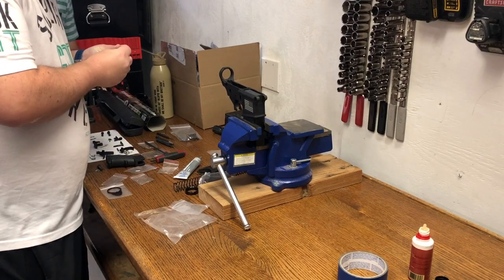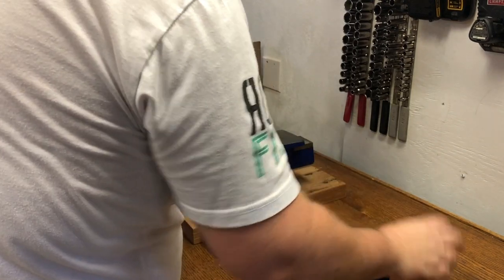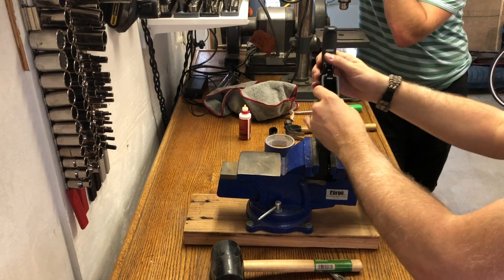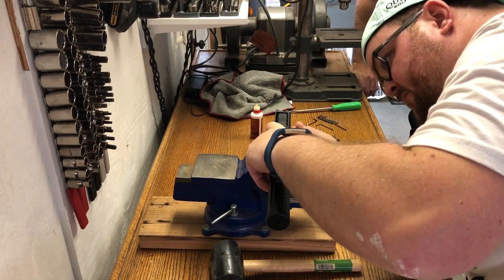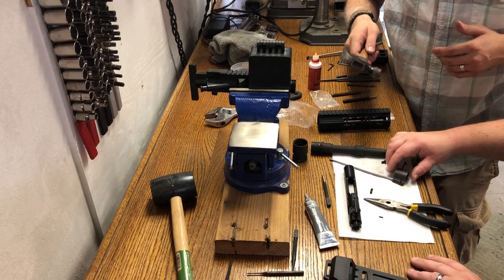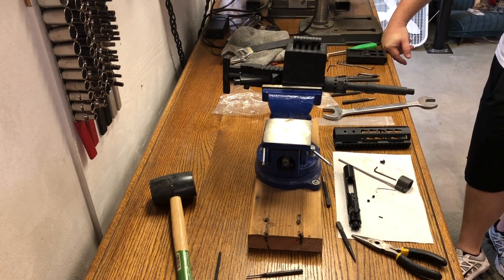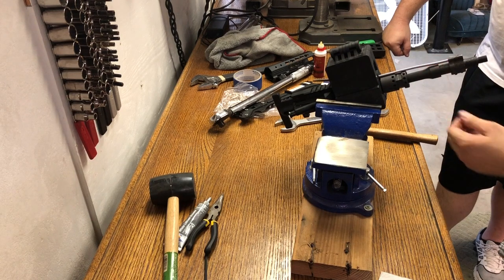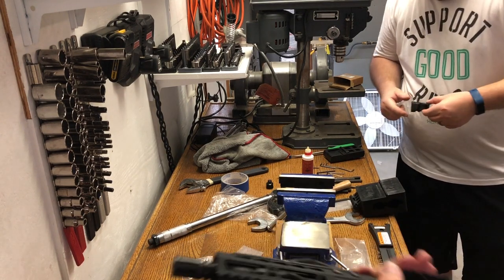Best BUDGET AR Pistol Build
THIS VIDEO IS NOT A TUTORIAL. This video is different from most AR builds on youtube. We built an AR pistol while the camera was rolling. This would be a great background noise video! The AR pistol kit came from outdoorsportsusa.com and in my opinion the best budget AR pistol money can buy. This fully built pistol cost less than $400.00.